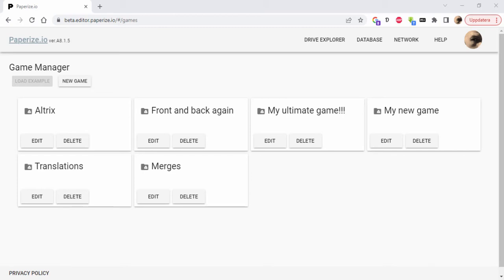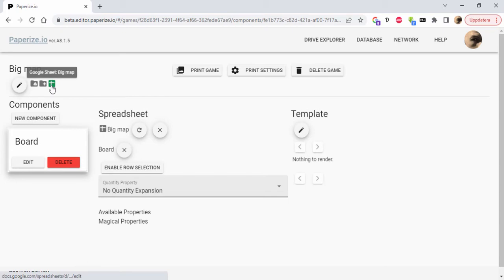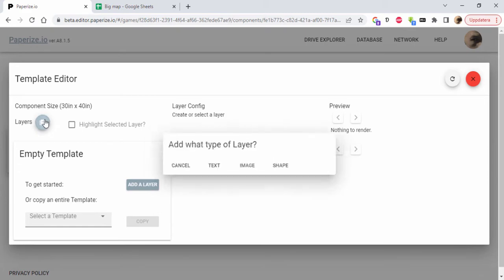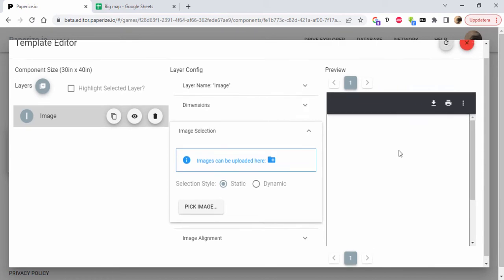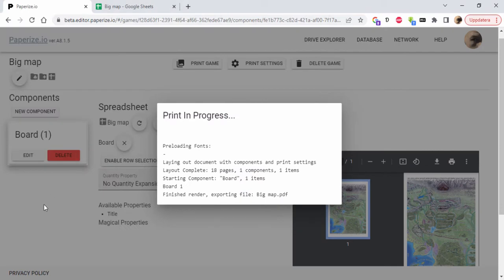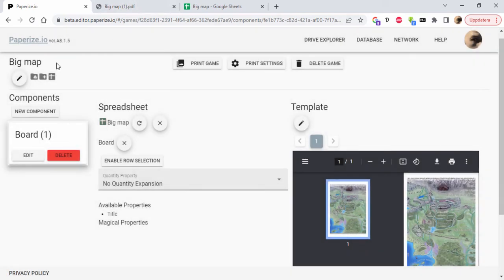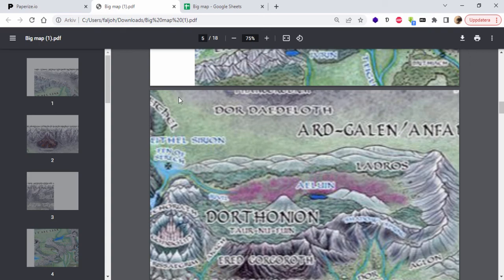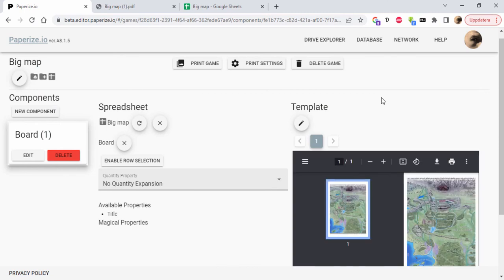Paperize: Creating a multi-page game board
This video shows how to create a game board that spans multiple pages, using Paperize.